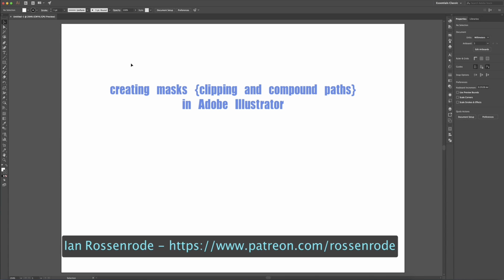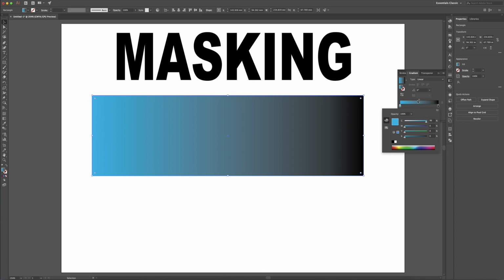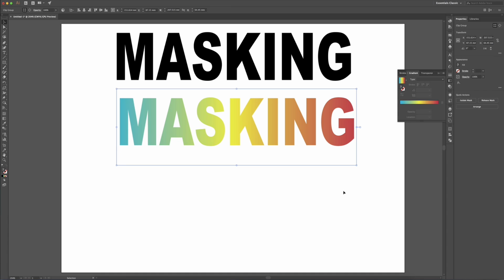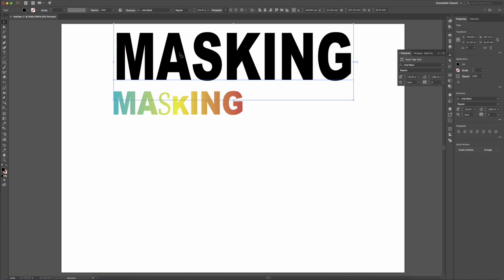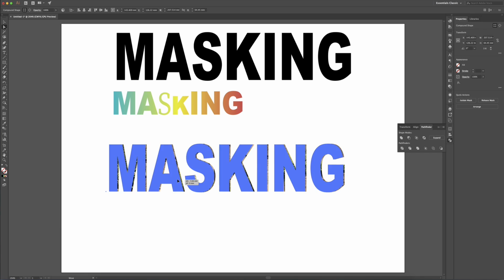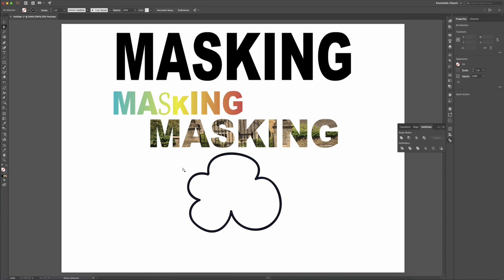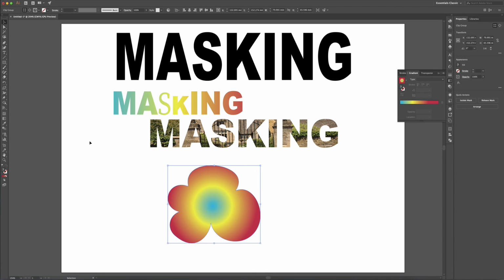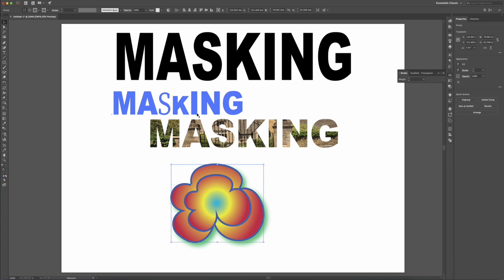Adobe Illustrator - quick masking tutorial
A quick and simple tutorial on creating Clipping paths and Compound paths (masks) in Adobe Illustrator -